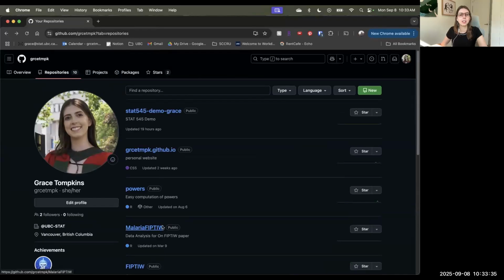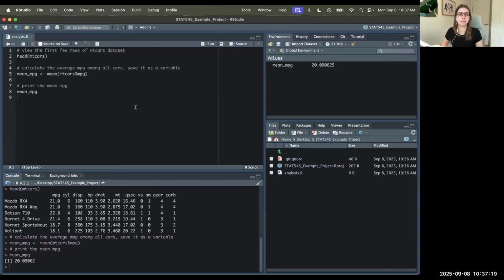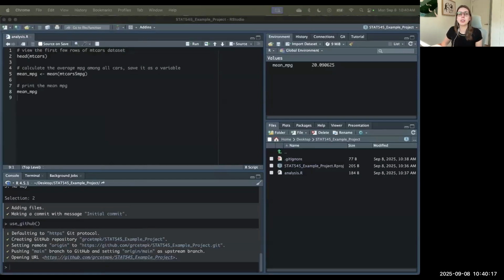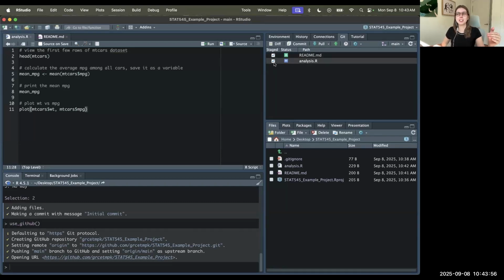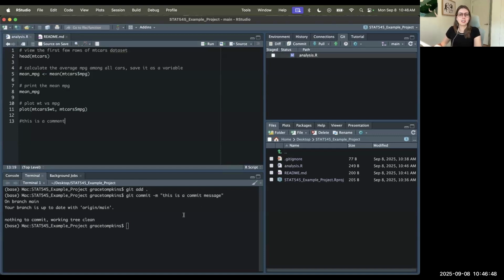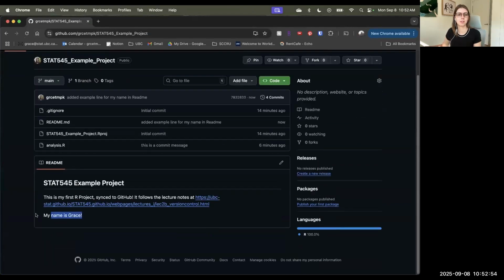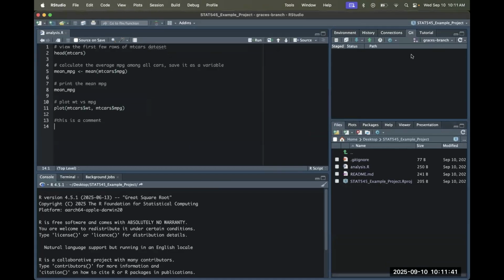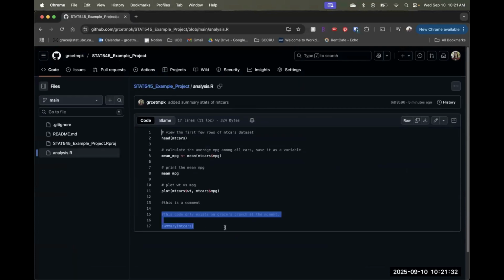Syncing your RStudio Project with GitHub for Version Control and Collaboration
This video goes over the basics of utilizing GitHub with your RStudio Project!

Timestamps:
0:00 - Introduction
0:38 - Example GitHub Repository
1:17 - Creating an R Project
3:56 - Creating a New GitHub Repository for an Existing R Project
5:57 - Creating a README
7:25 - Git States
8:13 - Modify, Stage, and Commit with RStudio's Git Pane
10:54 - Modify, Stage, and Commit with Terminal
12:22 - Creating an R Project from an Existing GitHub Repository (Cloning)
14:18 - Pulling Changes from GitHub to your Local R Project
15:21 - Collaborating
16:01 - Branches